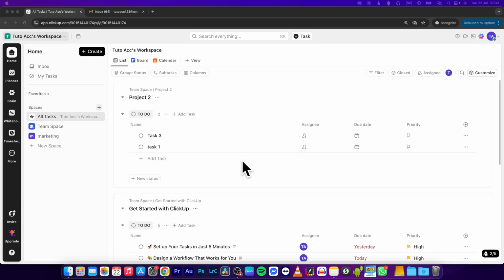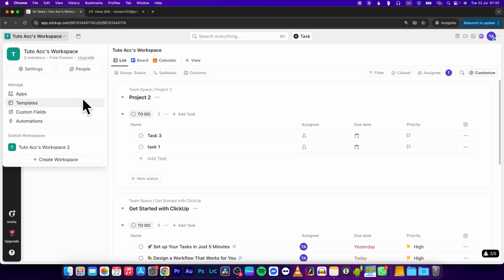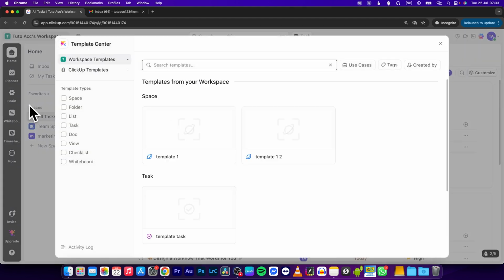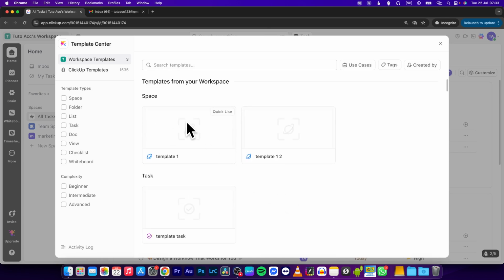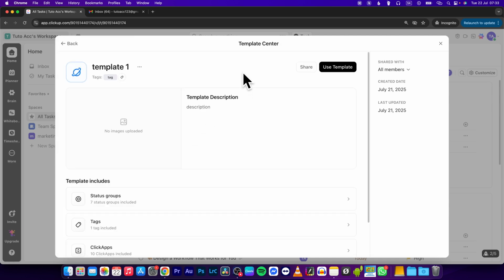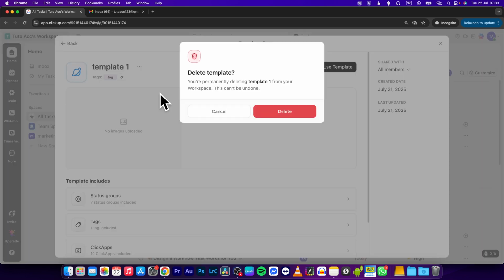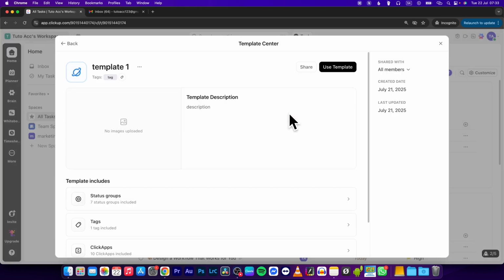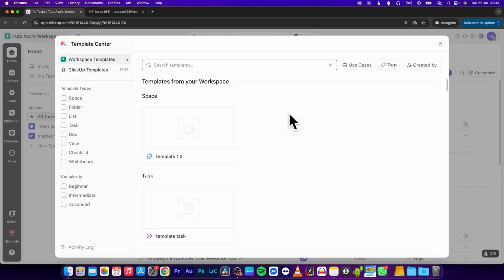How To Delete Template in ClickUp | Remove Template Data | ClickUp Tutorial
In this video, we’ll show you how to delete a template in ClickUp. If you have outdated or unnecessary templates, we’ll guide you through the simple process of removing them to keep your workspace organized and efficient.